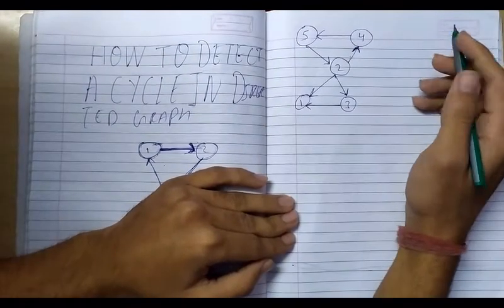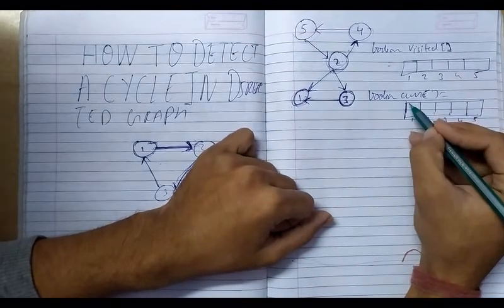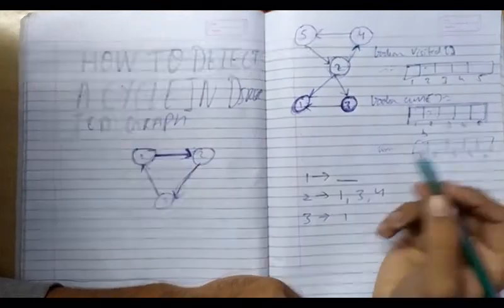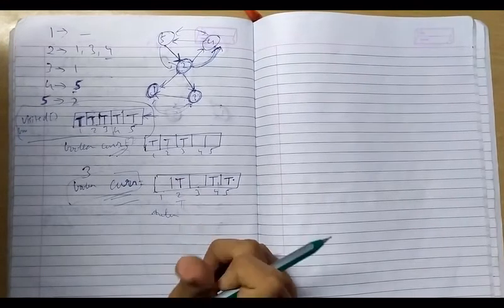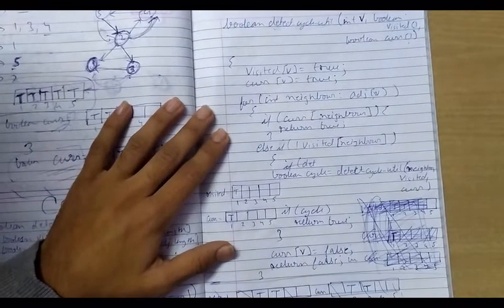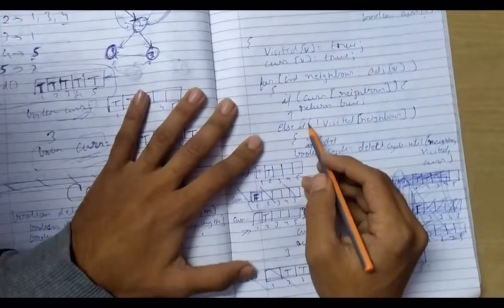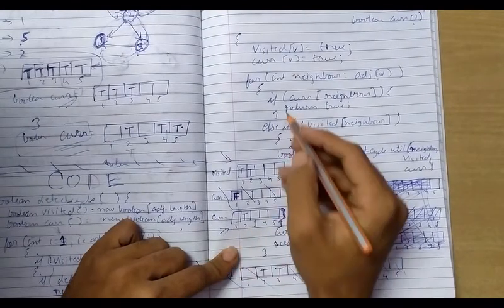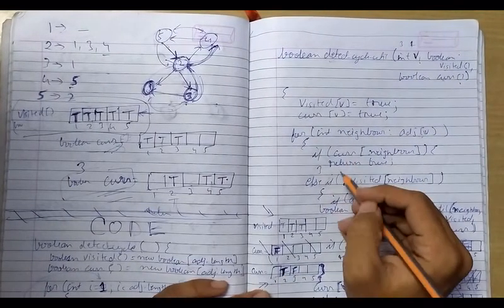Detect Cycle in a Directed Graph | DFS | Depth First Search| Java Code |With Example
This video shows how to detect a cycle in a directed graph from scratch with the help of example and code. This is a basic graph problem which interviewer usually ask in interview and this type of problem help to prepare for interview.

Directed graphs are usually used in real-life applications to represent a set of dependencies. For example, a course pre-requisite in a class schedule can be represented using directed graphs.

And cycles in this kind of graph will mean deadlock — in other words, it means that to do the first task, we wait for the second task, and to do the second task, we wait for the first. So, detecting cycles is extremely important to avoid this situation in any application.

ALGORITHM IDEA

So, one famous method to find cycles is using Depth-First-Search (DFS). By traversing a graph using DFS, we get something called DFS Trees. The DFS Tree is mainly a reordering of graph vertices and edges. And, after building the DFS trees, we have the edges classified as tree edges, forward edges, back edges, and cross edges.